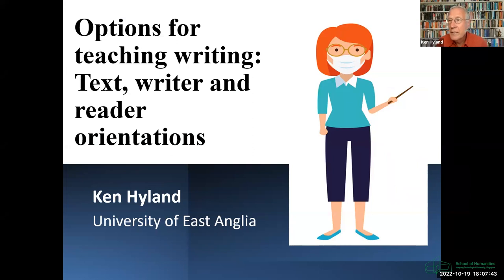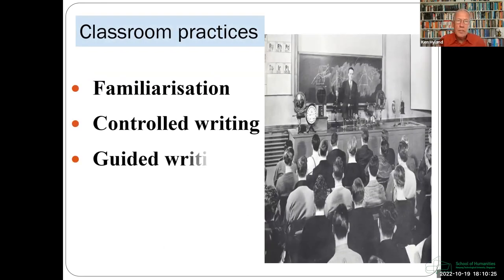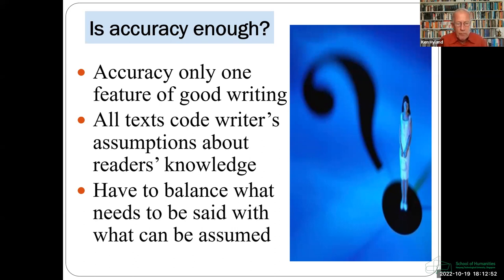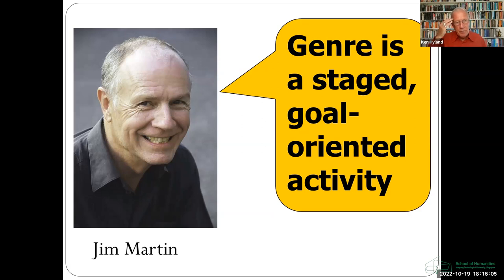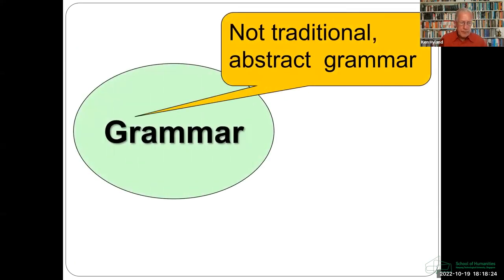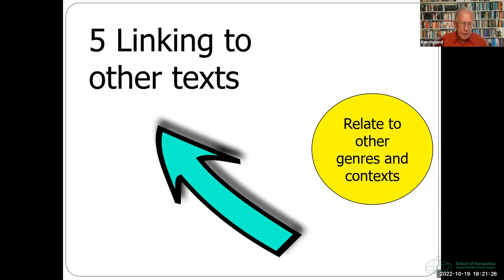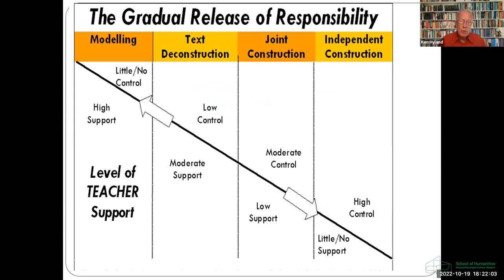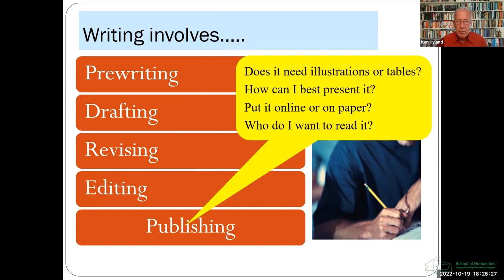Options for teaching writing: Text, writer and reader orientations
Dr Ken Hyland explores the main approaches to teaching and researching writing within the framework of applied linguistics. Theories concerned with texts, with writer and with readers each offer and neglect certain aspects, producing various pedagogies–what does this mean for teachers and for classroom practice?

Dr Hyland explains why his bias is towards reader-oriented theories of writing and uses his own research to illustrate what this approach contributes to our understanding of writing and the advantages it offers in the classroom.

About the Speaker:
Ken Hyland is an Honorary Professor at the University of East Anglia. He was previously a professor at University College London, the UEA and the University of Hong Kong. He is best known for his research into writing and academic discourse, having published 285 articles and 29 books on these topics with 74,000 citations on Google Scholar. A collection of his work was published as The Essential Hyland (Bloomsbury, 2018). He is the Editor of two book series, is a visiting professor at Jilin University, China, was founding co-editor of the Journal of English for Academic Purposes and was co-editor of Applied Linguistics.